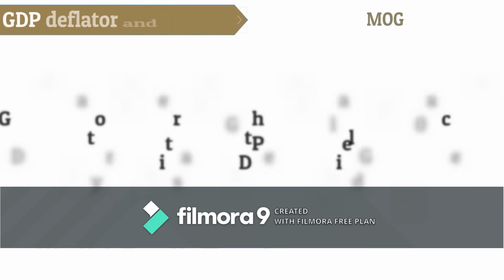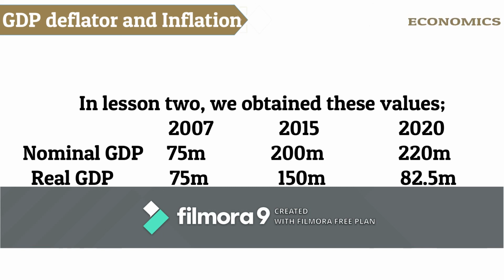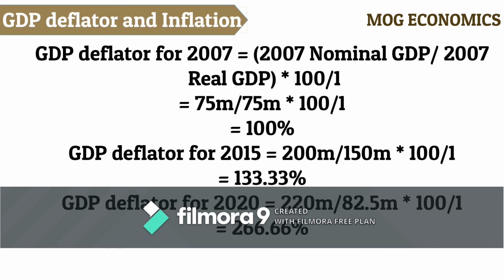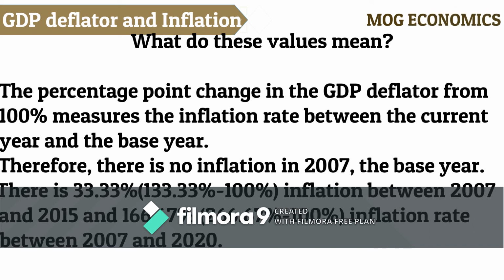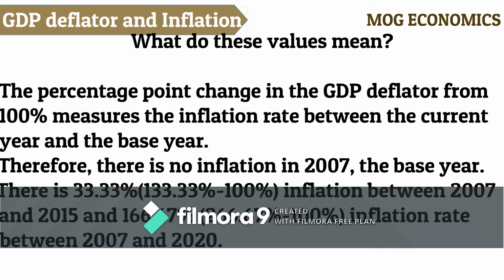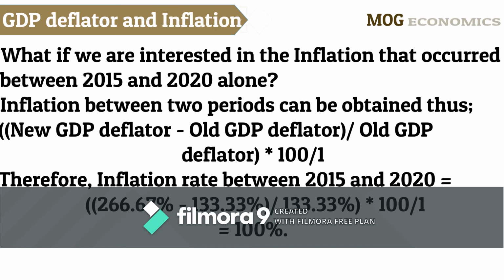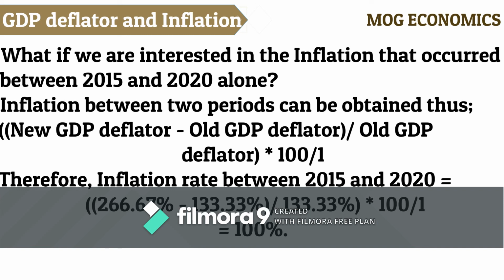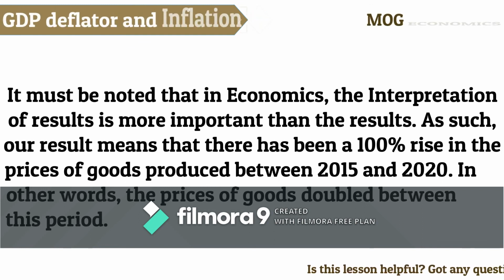How to use the GDP deflator to calculate the inflation rate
Welcome to lesson 3 on Nominal and Real GDP. There are two different ways of obtaining Inflation rates from GDP deflator depending on the time interval. Click open the video and enjoy.